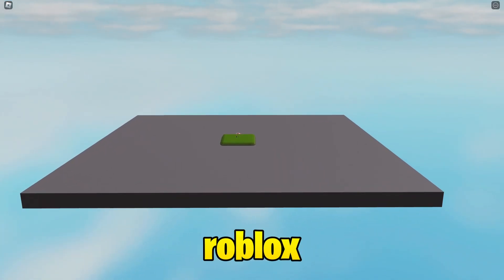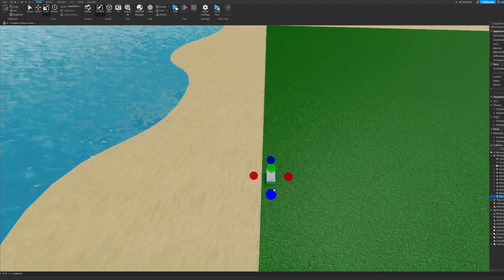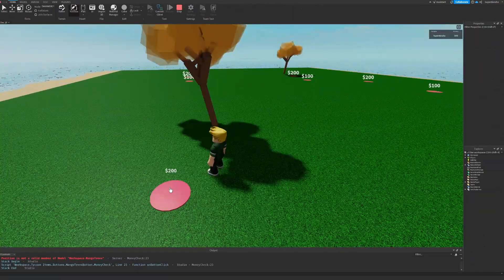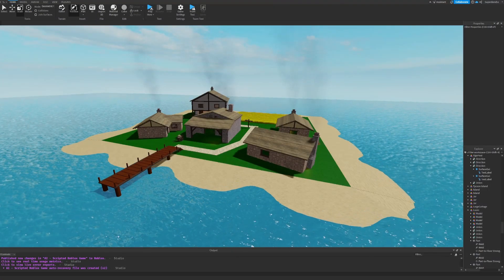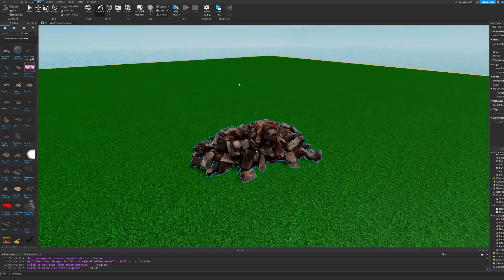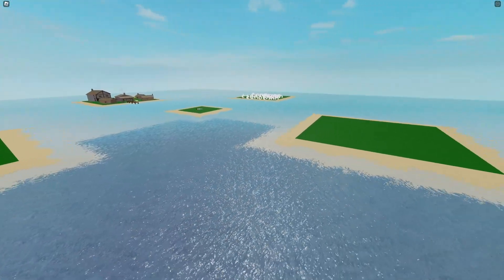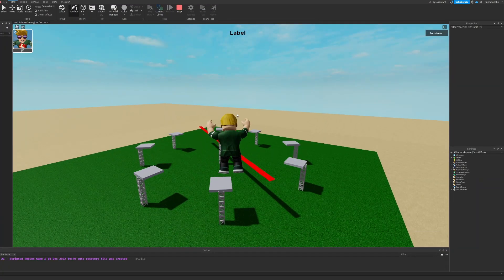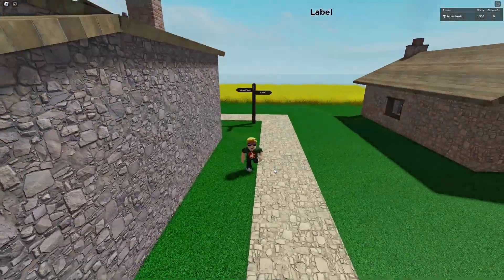Can ChatGPT Script My Roblox Game?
I spent 5 hours trying to figure out if ChatGPT can make a Roblox Game!